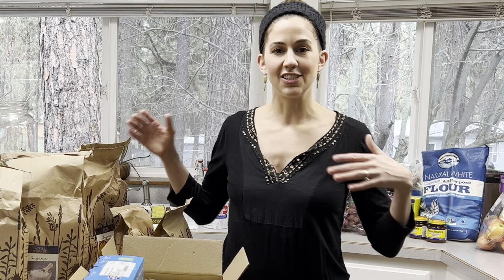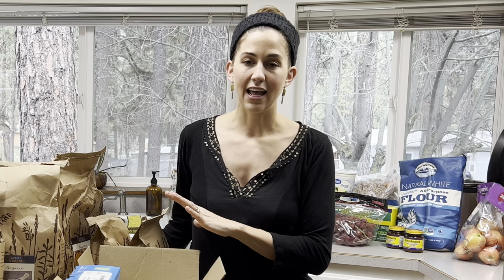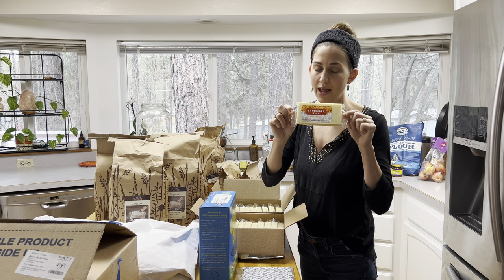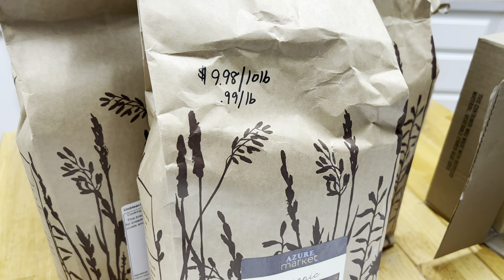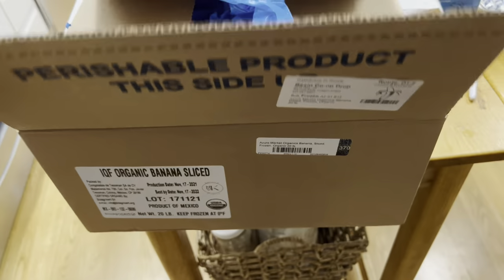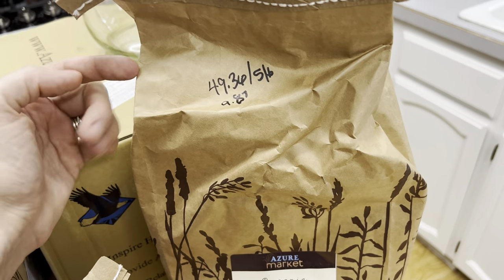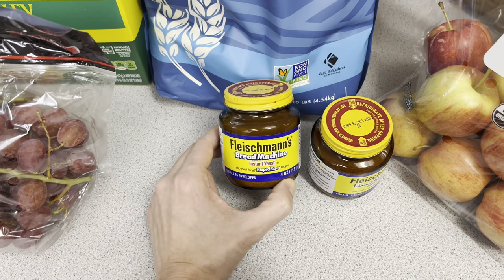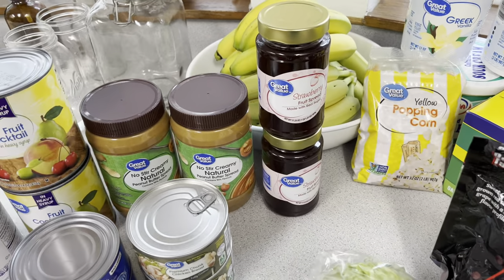Azure Standard Haul to Stock Up Bull Organic Food and Homemaking Supplies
AZURE STANDARD BULK FOOD HAUL March 2022 | Stocking A Large Family Pantry w/ Emergency Food Supply plus a Grocery Haul from Walmart. With food supply shortages predicted it is crucial to build and stock your emergency food pantry. I focus on food because I’m an emergency situation cleaning supplies won’t nourish us! So as part of my emergency food supply you will see lots of pantry prepping for bulk food stores! my grocery hauls are on a budget so i have to add in extras for back stock as our grocery budget allows. We also invest in our food- when we have spare money we buy a supply of food we can store 10+ years.

Welcome to my once a month bulk organic grocery haul from Azure Standard with prices. Buying in bulk saves my time in the grocery store, saves me money, and helps me be prepared for food shortages. Today I’m sharing with you the tips and tricks to ordering bulk food and home supplies, and save money on your organic, toxin free USA sourced goods for my large family.

With food supply shortages predicted and people panic buying supplies again, have you secured a bit of spare food for your family? It can be as small of an addition as an extra bag of rice or beans each week or month. Set them aside for a rainy day and FIFO First in is first out! Don’t forget to rotate your food store  supplies.

My Bread Machine!! I absolutely love this one and this newer model is gorgeous!